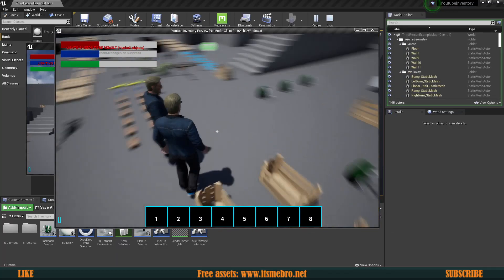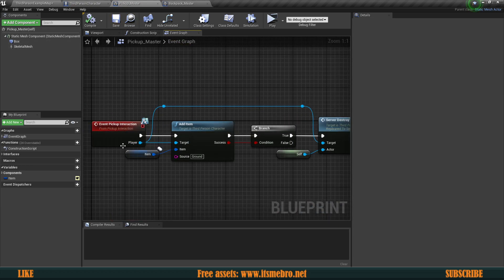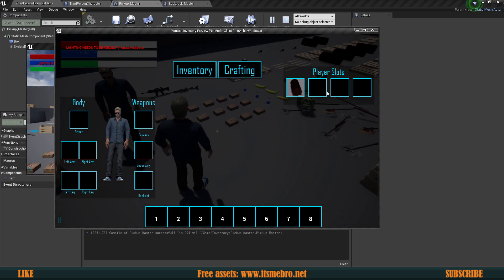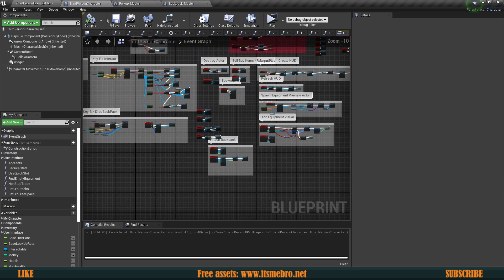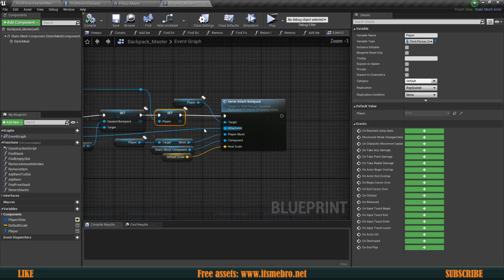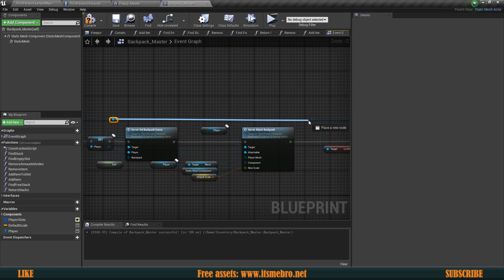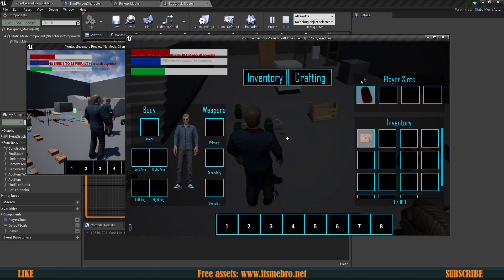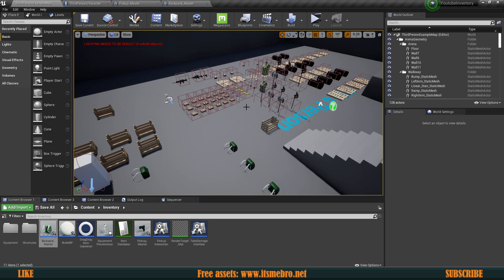UE4 Inventory And Crafting / Refresh widget on Pickup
In this episode we will refresh our widgets on pickup interactions.